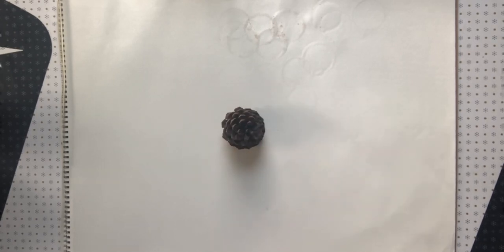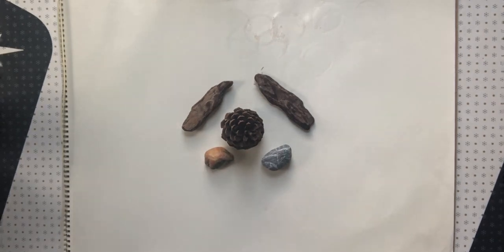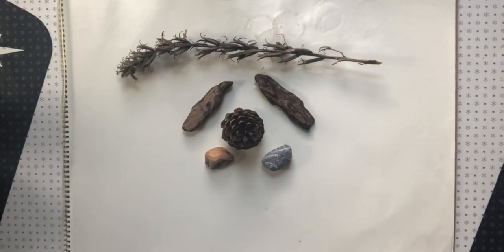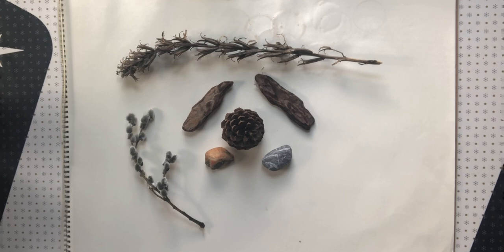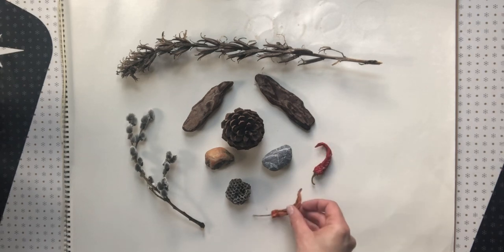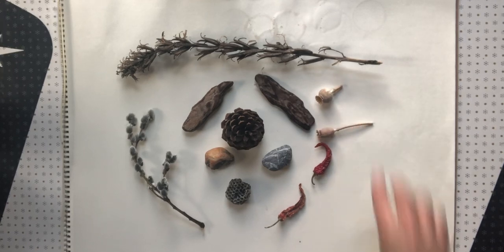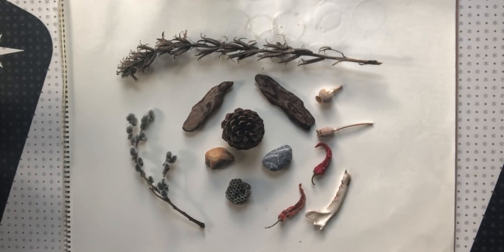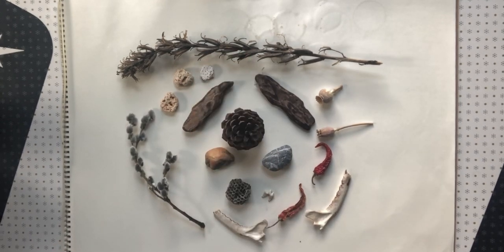Collecting from Nature